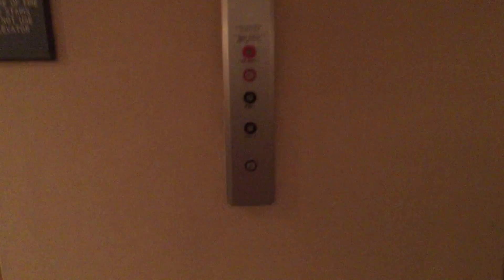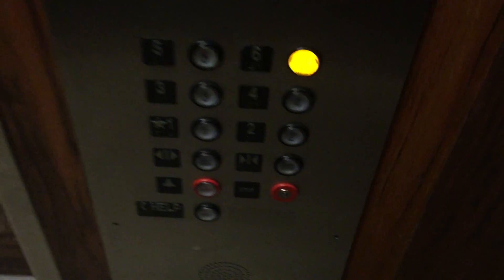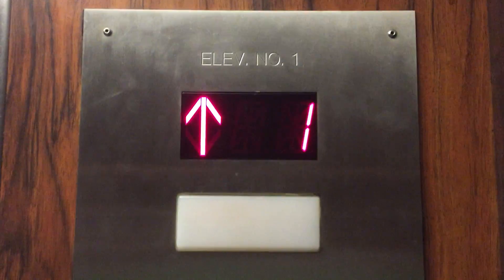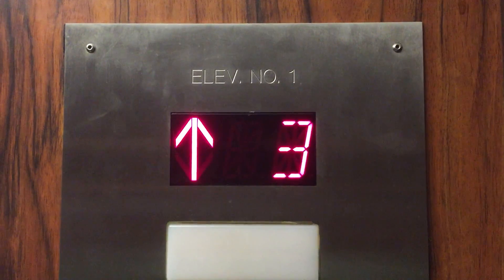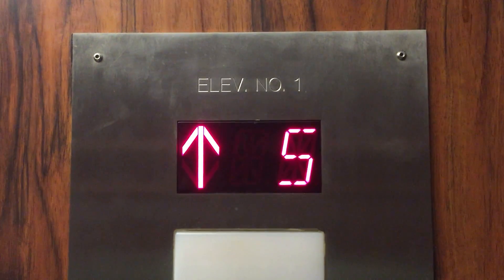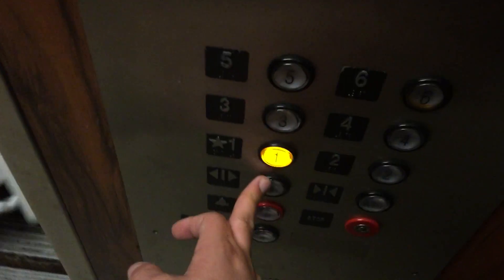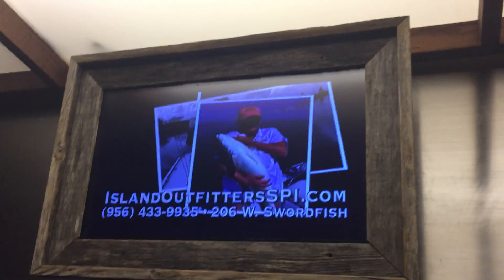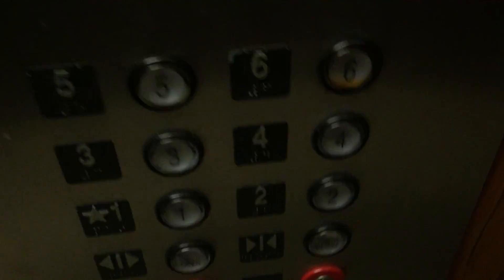ThyssenKrupp Hydraulic Elevator @ Schlitterbahn Resort & Hotel, South Padre Island TX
(Recorded March 2018). This is a very nice resort with its AWESOME water park. The elevator is a ThyssenKrupp with innovation buttons.